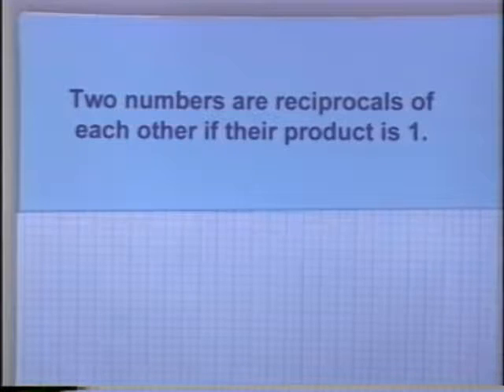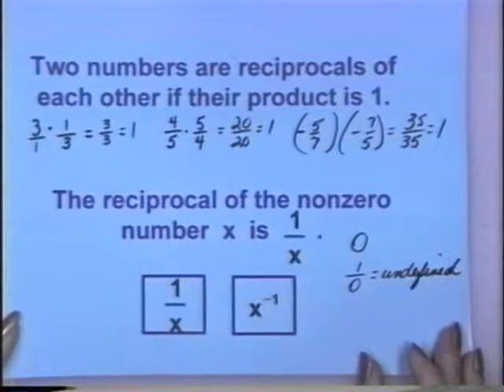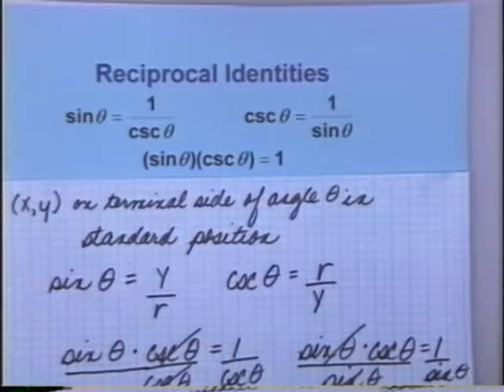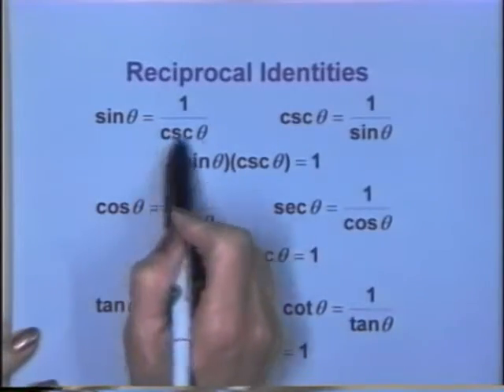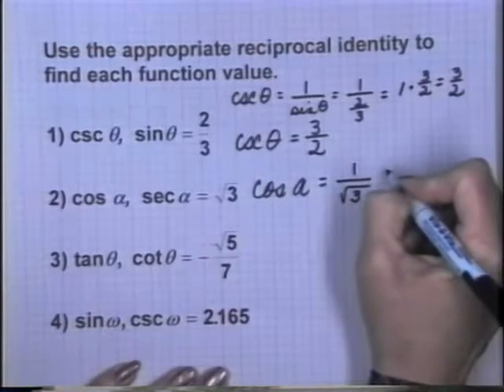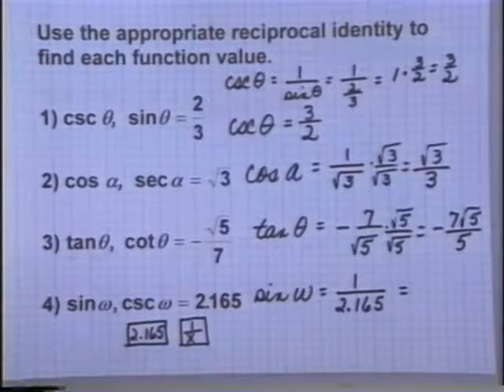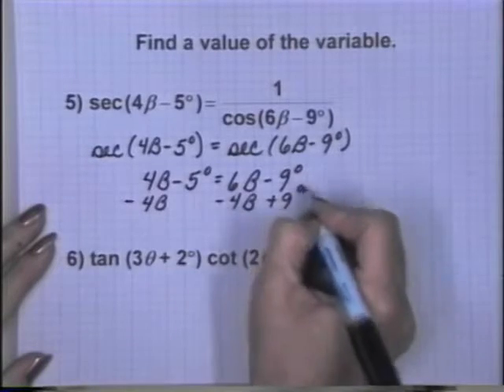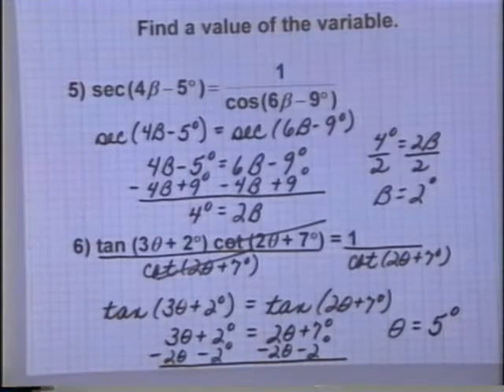The Reciprocal Identities 10191047